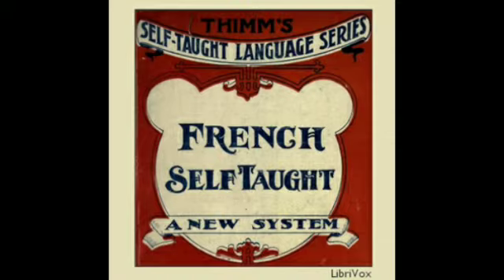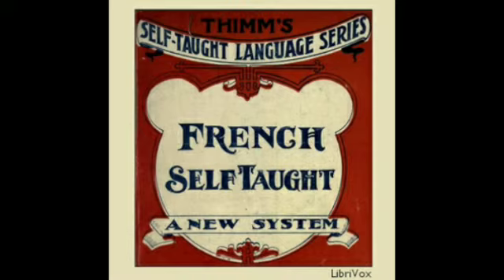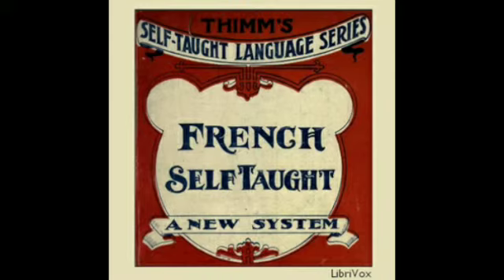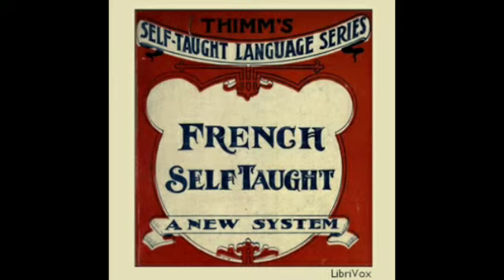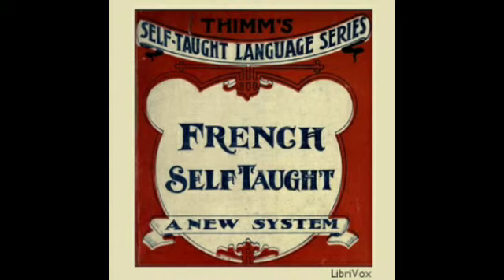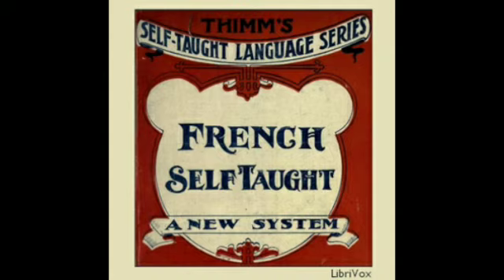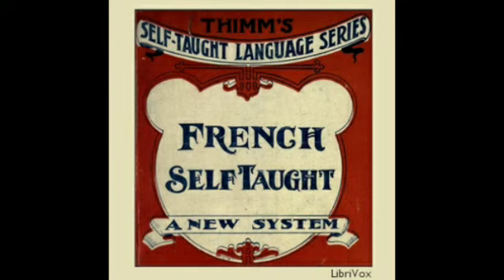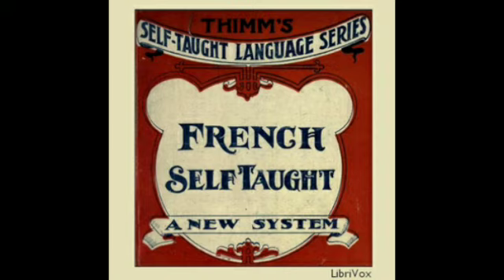French Self Taught by Franz J L Thimm Full Audio Book